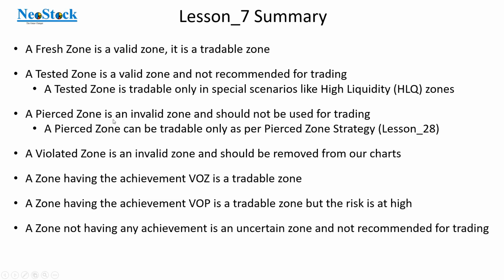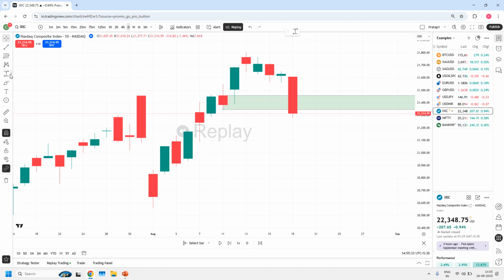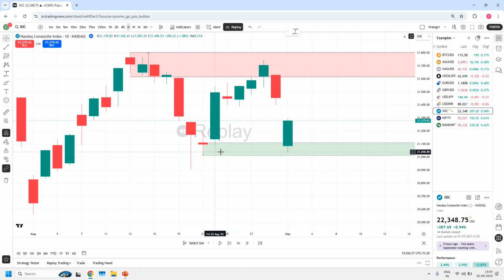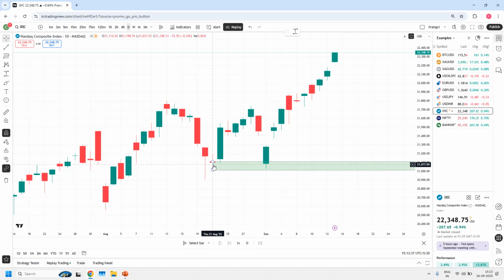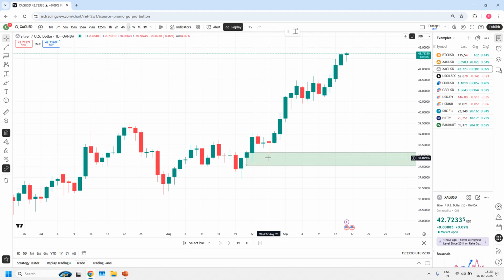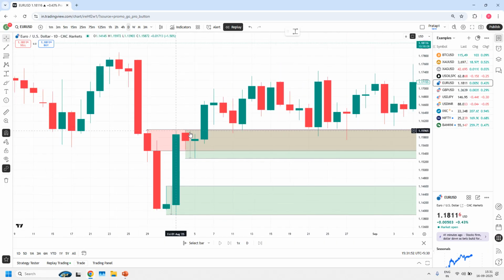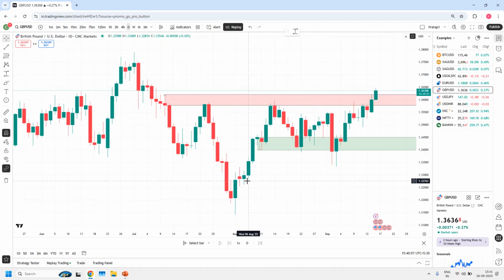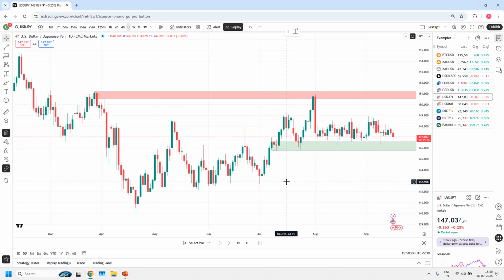Zone Freshness and Zone Achievement (Lesson 7 Examples)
Lesson 7 Examples (Crypto, Commodity, Forex, indices charts)
1. Zone Freshness
2. Zone Achievement